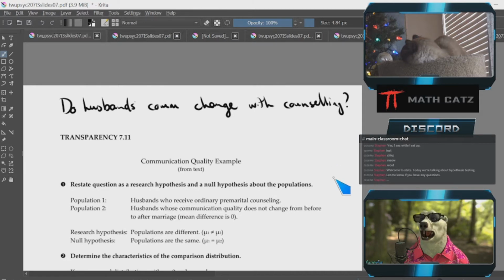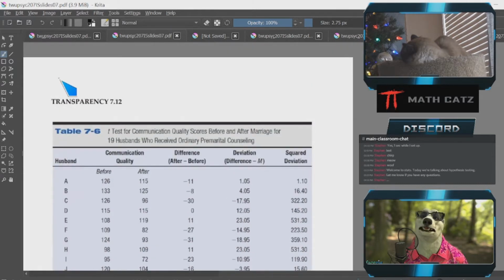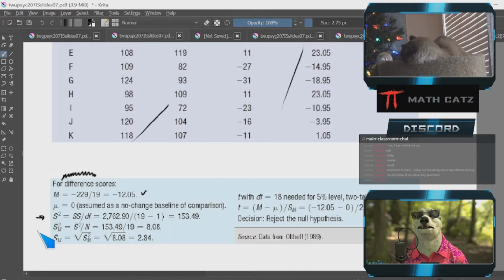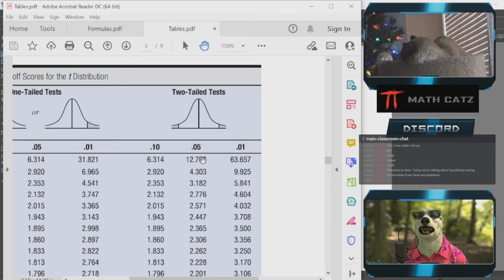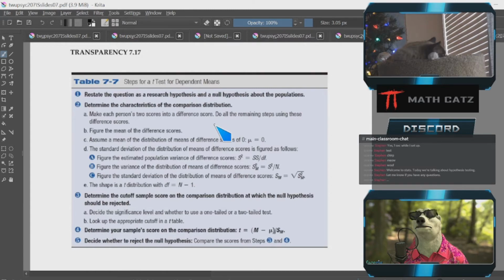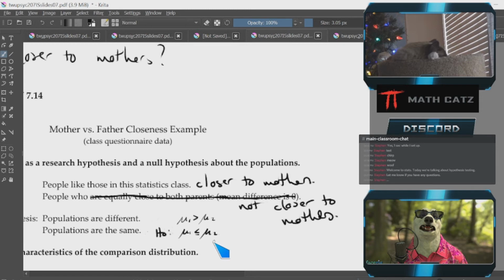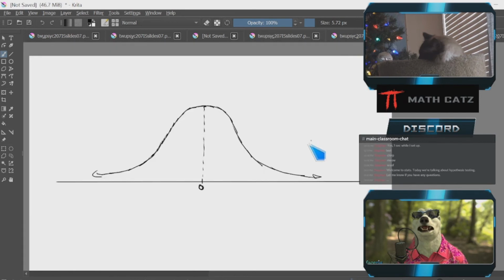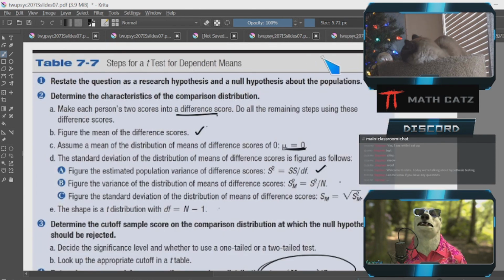7A T test dependent means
In this video we discuss hypothesis testing and the dependent mean t test.